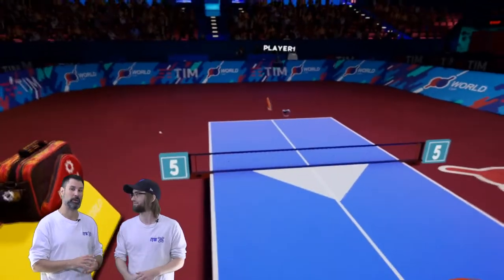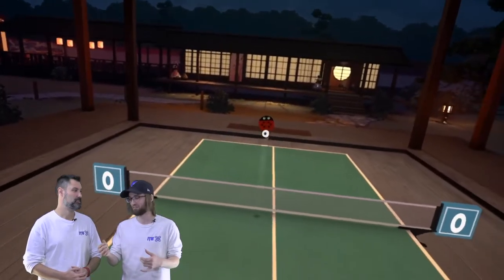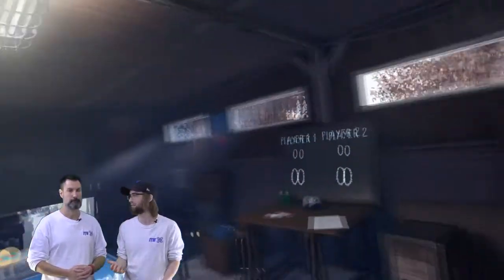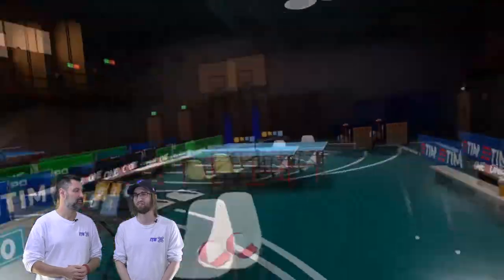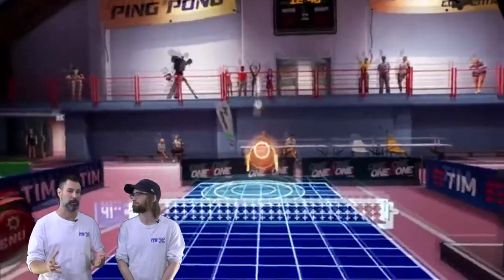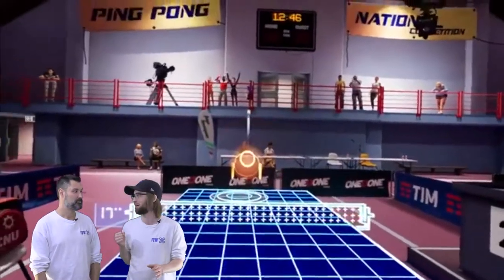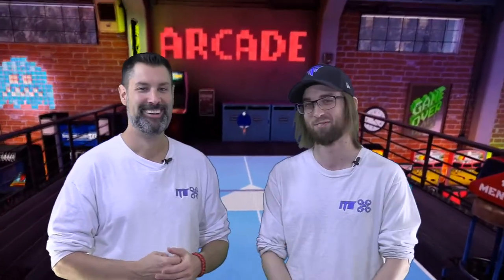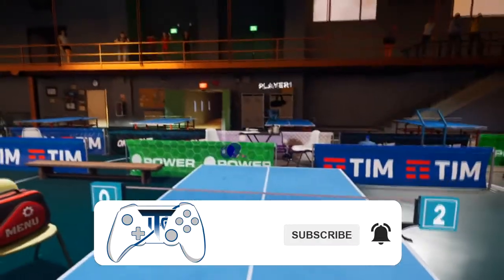VR Ping Pong Pro Review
From a garage to a park Scot and Drew also go online to play VR Ping Pong Pro in their latest VR review.